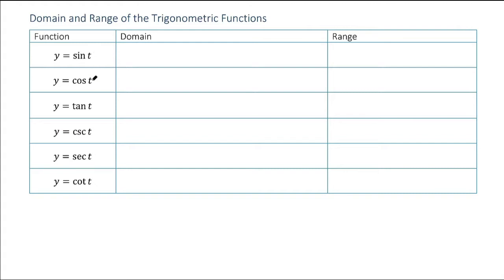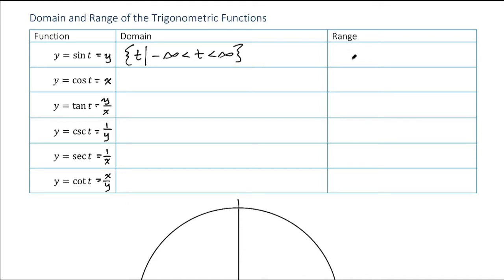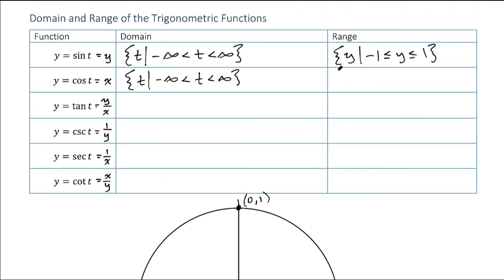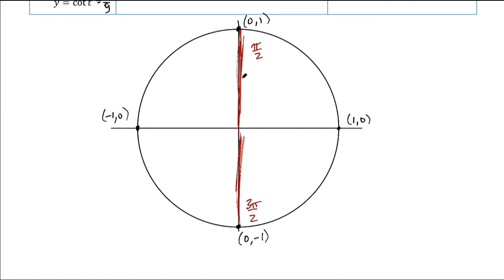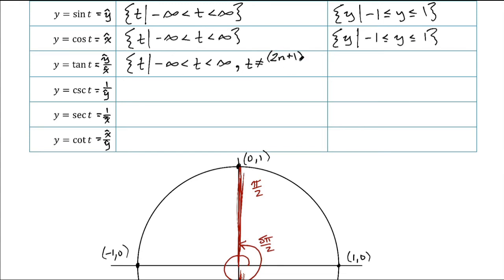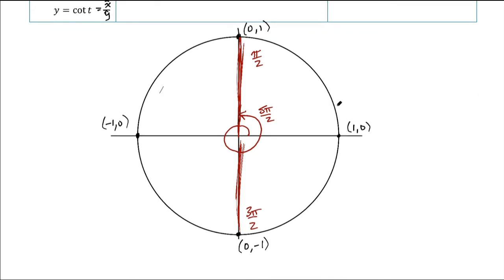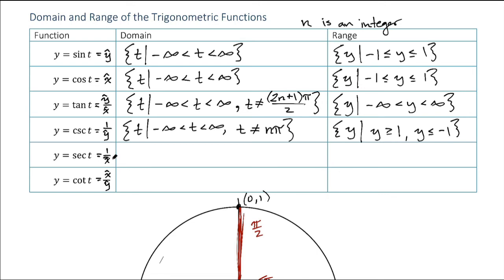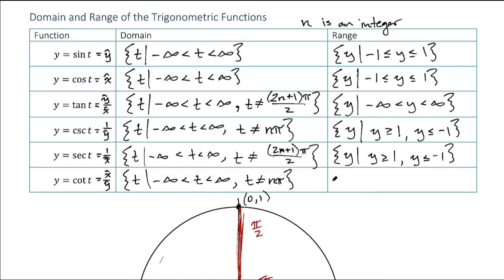Domain and Range of the Trigonometric Functions